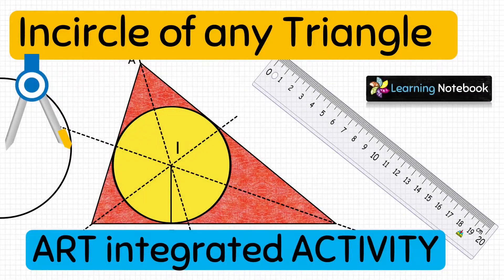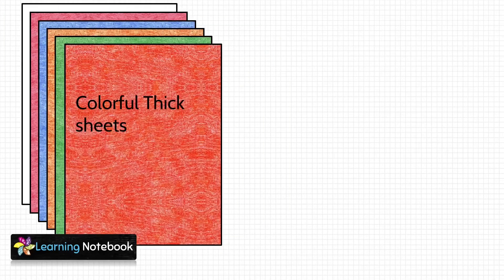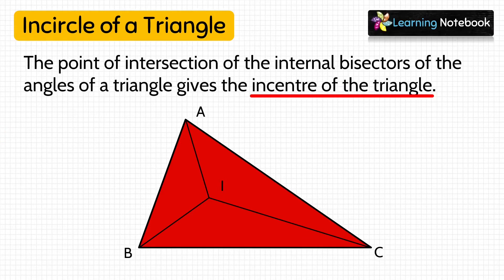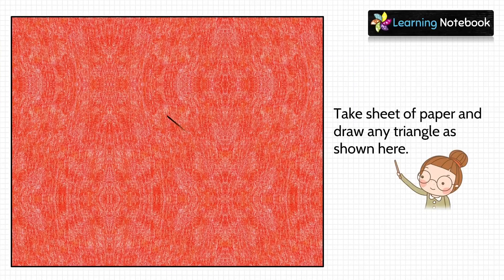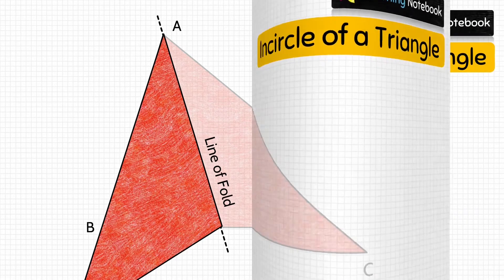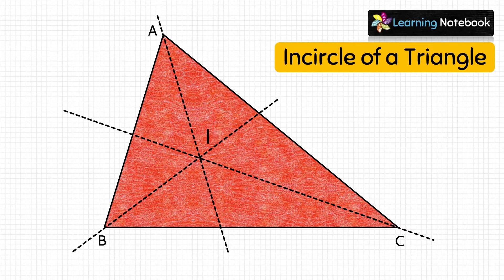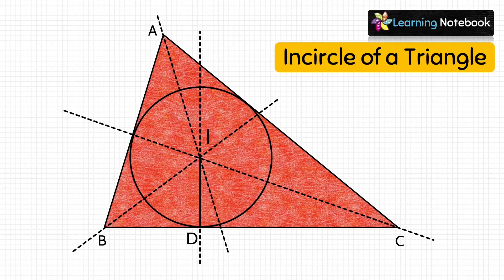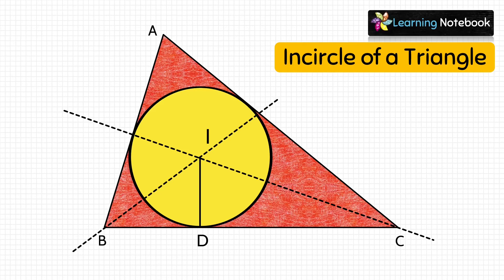In-circle of a Triangle || Class 9, 10 Maths activity, project